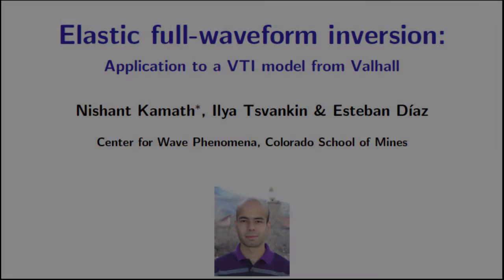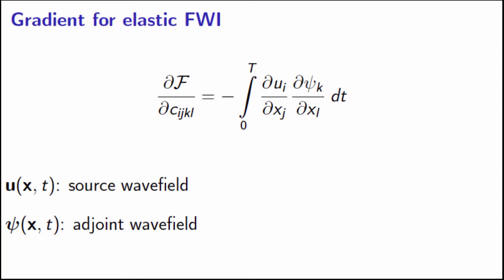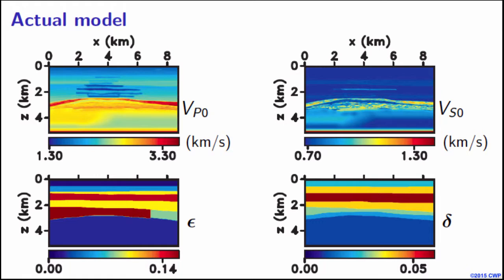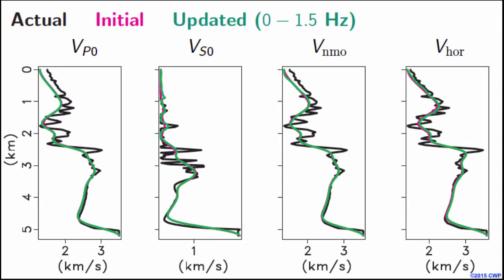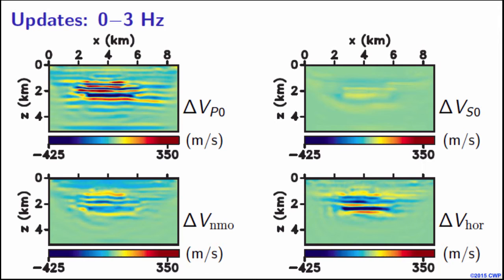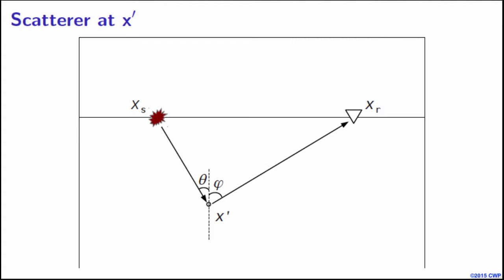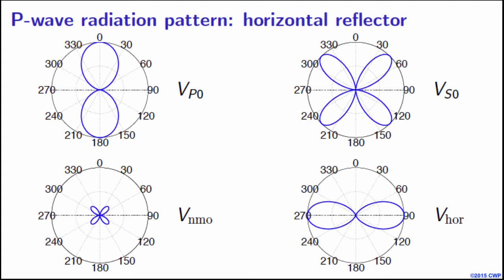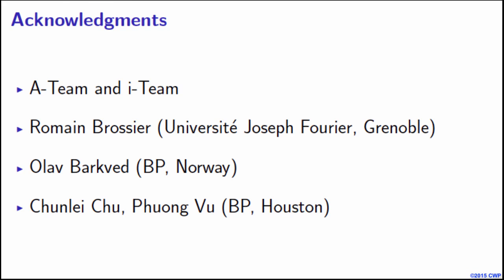Elastic full-waveform inversion: Application to a VTI model from Valhall field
Presentation by Nishant Kamath, graduate student and PhD candidate in the Center for Wave Phenomena at the Colorado School of Mines. Presentation was given at the 2015 Project Review Meeting of the Consortium Project on Seismic Inverse Methods for Complex Structures, May 11-13, 2015.